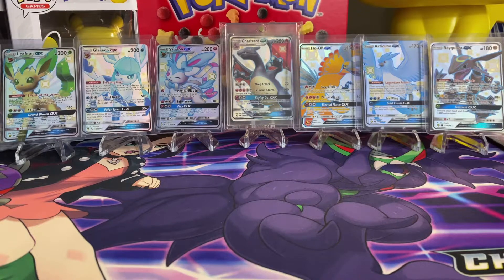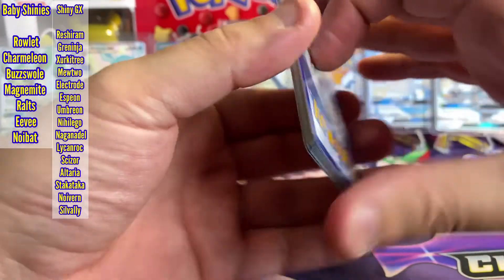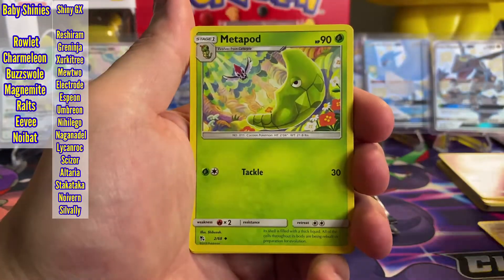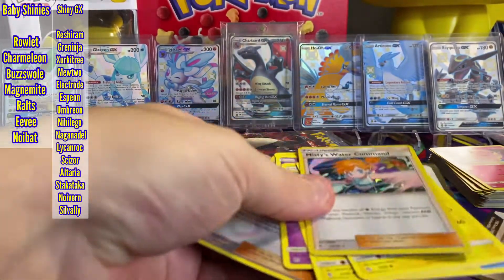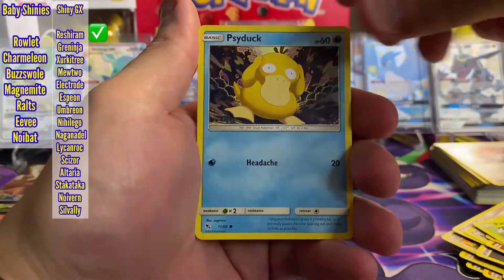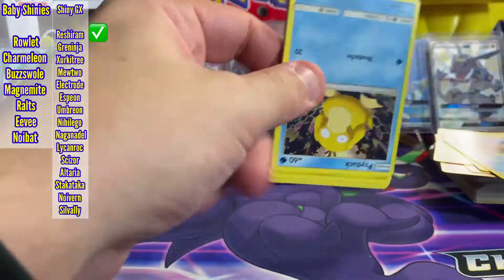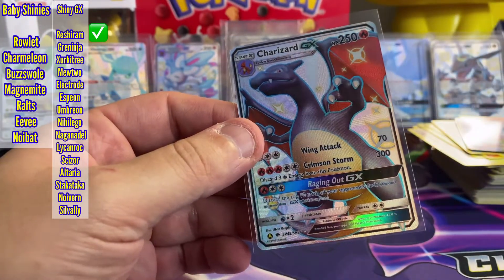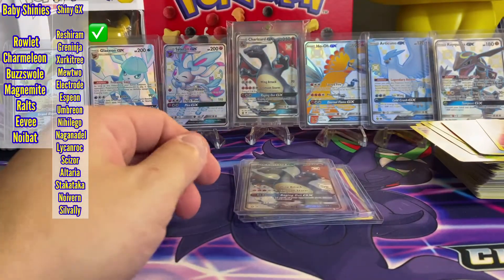*IS THIS THE GREATEST HIDDEN FATES ETB EVER?!* POKÉMON HF ETB OPENING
Today we’re continuing to get another step closer to completing the Hidden Fates Master Set! This ETB was the craziest box I’ve ever opened! Let me know what your favorite pull was from today’s video!

Don’t forget to click that sub button to be entered into our 200 sub giveaway!